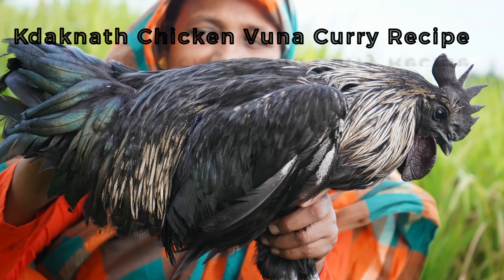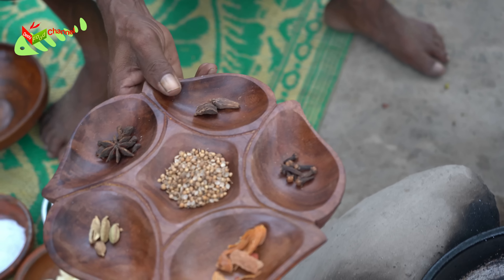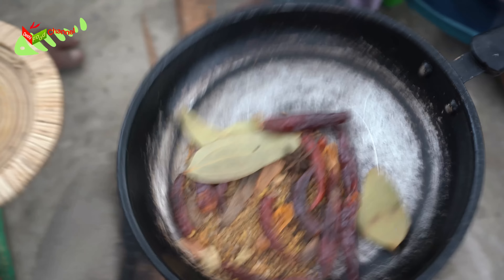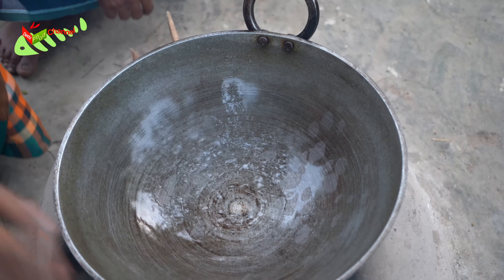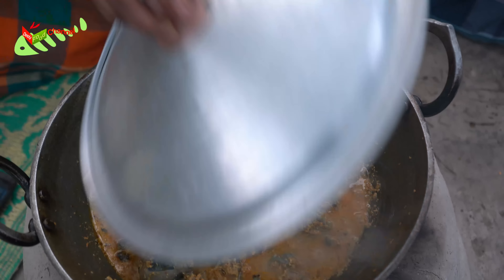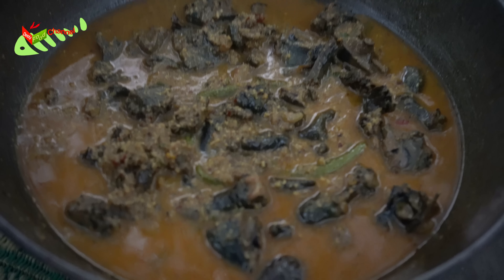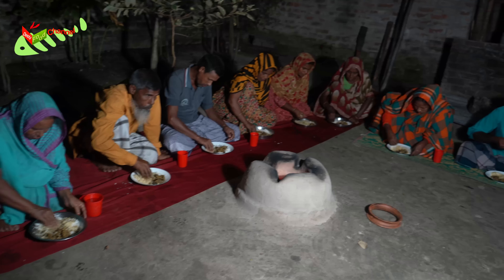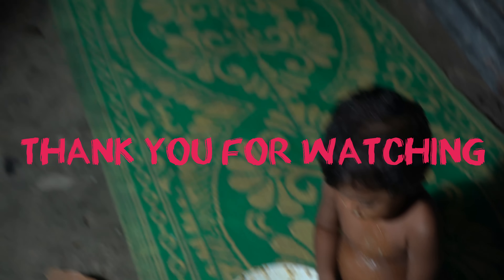Kadaknath Chicken Vuna Recipe BLACK CHICKEN MASALA CURRY Kalo Murgi Bhuna Expensive Black Bird Ranna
Kadaknath Chicken Vuna Recipe BLACK CHICKEN MASALA CURRY Kalo Murgi Bhuna Expensive Black Bird Ranna By Deshi Food Channel.

Visit Our -